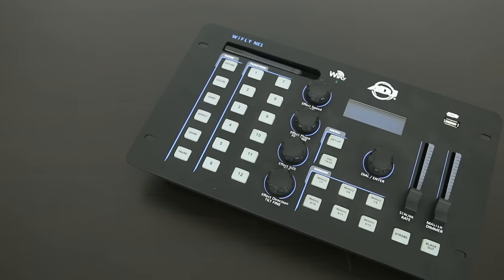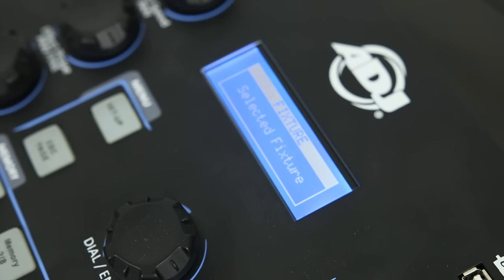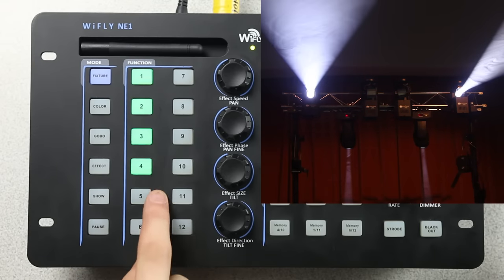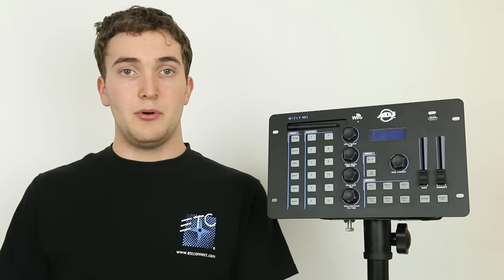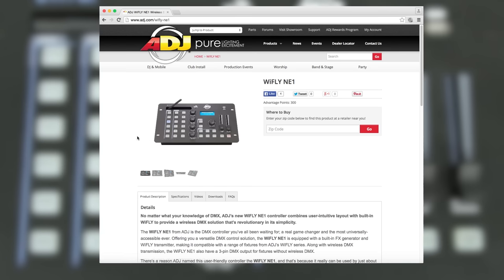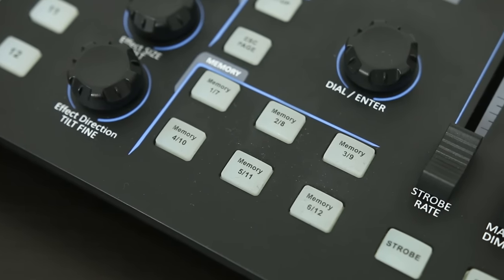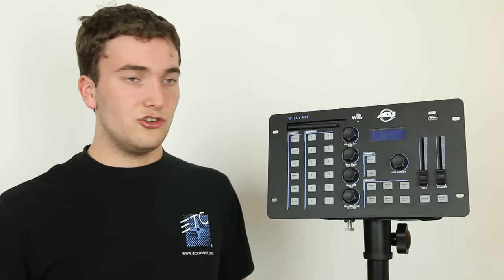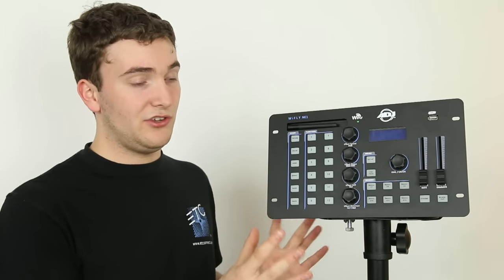American DJ WiFly NE1 Review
Tutorial Videos...

Artist: Eyedolic
Track: Freya